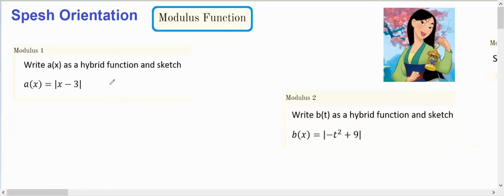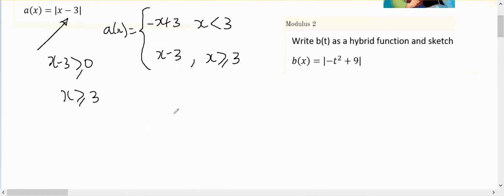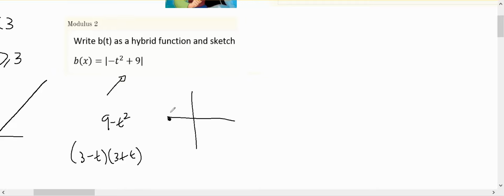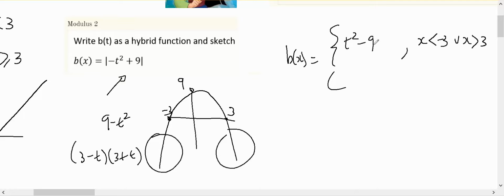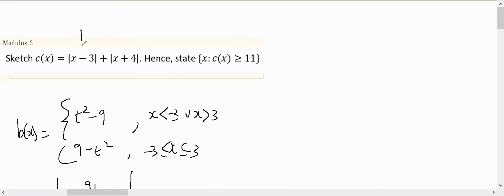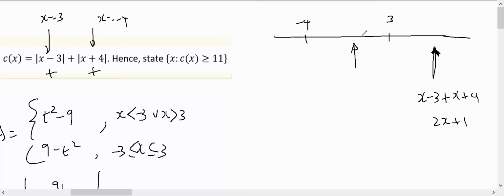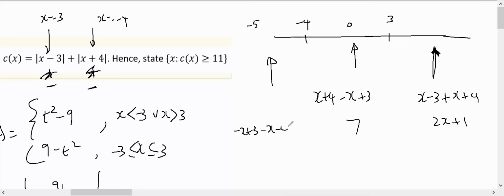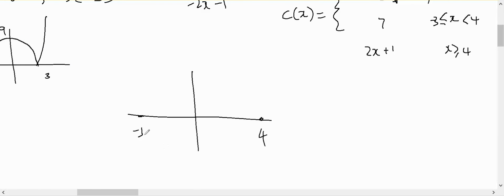sm Orientation modulus functions